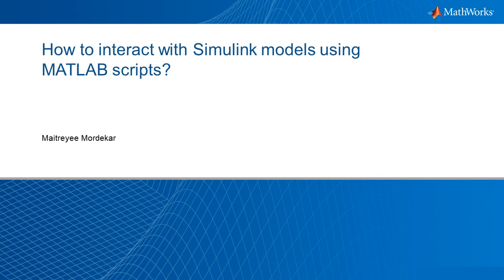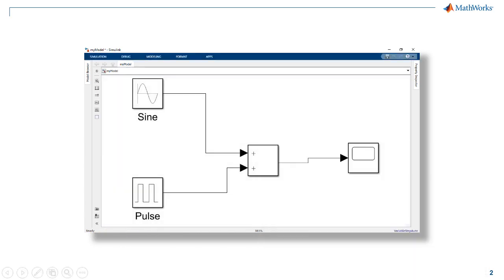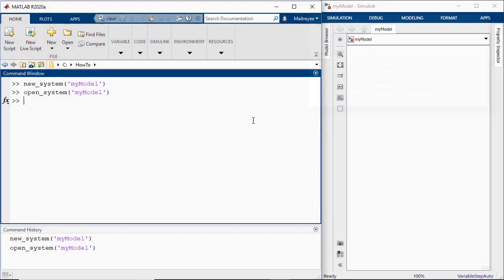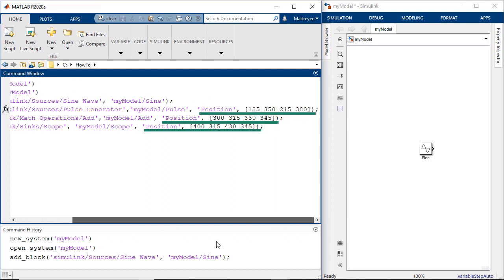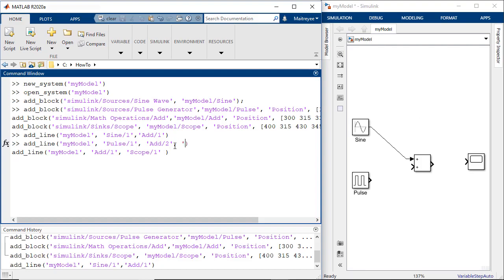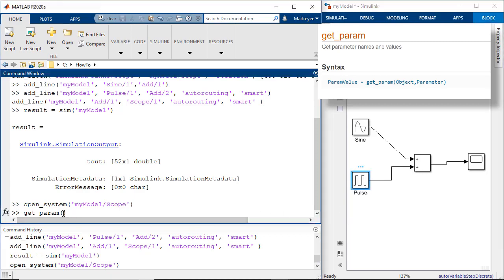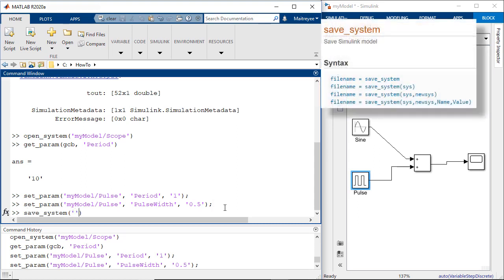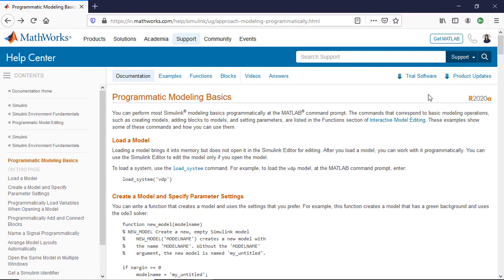[MATLAB 기본 강좌] MATLAB 스크립트로 Simulink 모델 시뮬레이션하는 방법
[한국어 자막] MATLAB 스크립트로 Simulink 모델과 상호 작용하는 방법을 살펴봅니다. MATLAB 명령을 사용하여 Simulink 모델을 만들고 모델에 블록을 추가하고 연결하여 모델을 시뮬레이션하는 방법에 대해 알아보겠습니다.